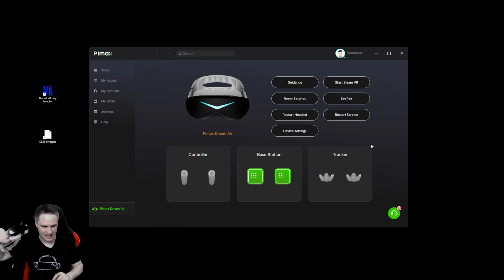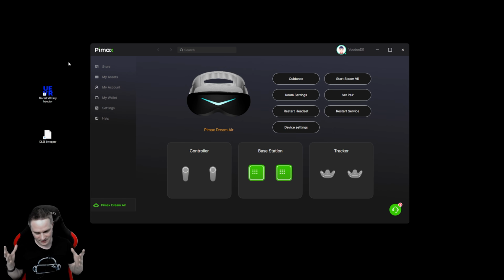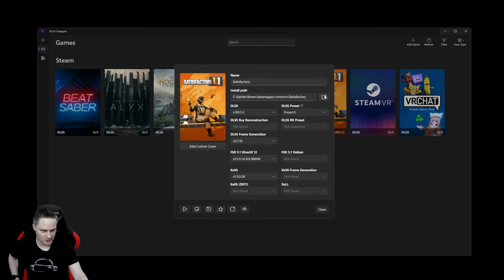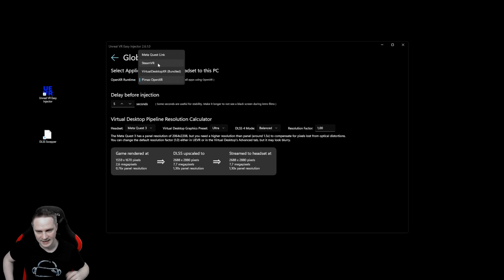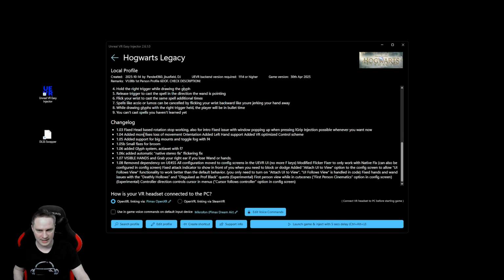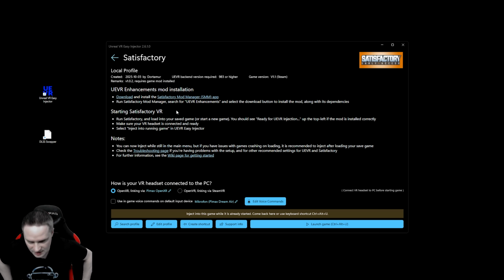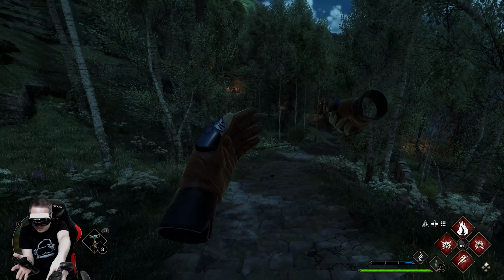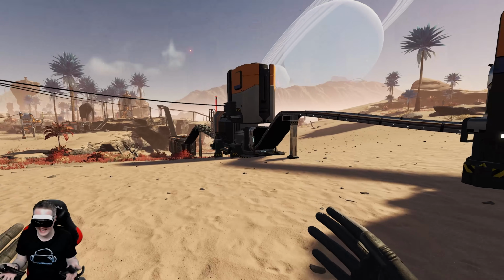The Death of Flat Gaming? This Tool Changes Everything!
💥Don't forget thumbs up 👍 and a sub with 🔔!

Imagine playing almost any modern PC game in VR without technical headaches.
This tutorial covers the Unreal Easy Injector, which makes UEVR accessible for everyone.
We look at the installation process, profiles, and how to optimize your experience.
Learn why this tool is a game-changer for casual users and VR beginners.
I also address common concerns like false positive virus warnings.

⏰ Timestamps
0:00:00 - Intro
0:00:40 - Welcome & Getting Started
0:00:45 - Hardware Requirements
0:01:38 - Unreal VR Easy Injector Explained
0:01:53 - The "Virus" Warning (False Positive)
0:03:21 - DLSS Swapper Tool
0:05:08 - Software Setup & Profiles
0:06:19 - Runtimes & OpenXR Settings
0:08:20 - Installing Game Profiles
0:11:28 - Gameplay: Hogwarts Legacy VR
0:13:36 - Gameplay: Satisfactory VR
0:15:29 - Final Thoughts & Outro